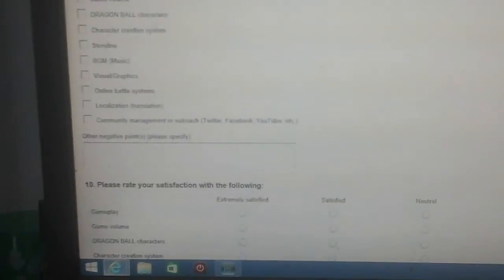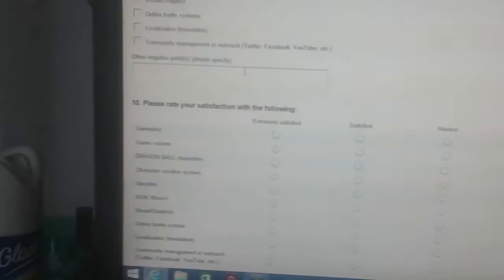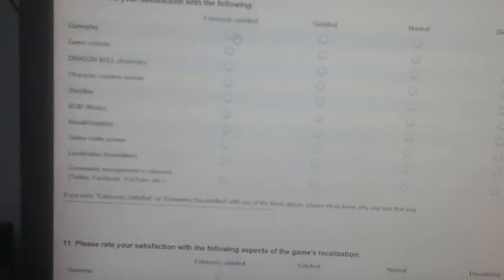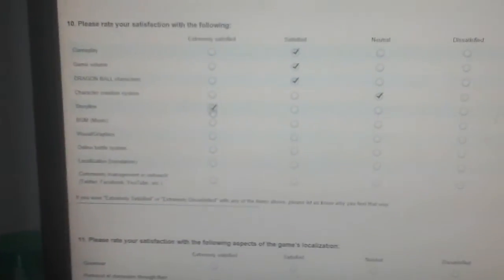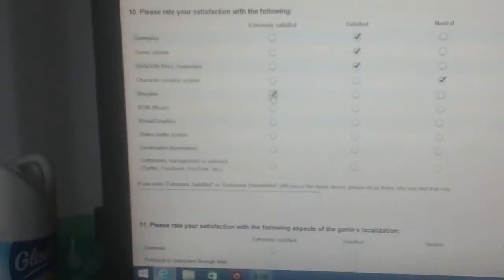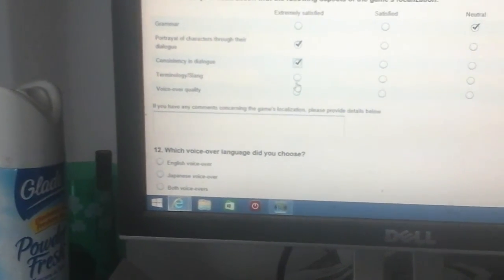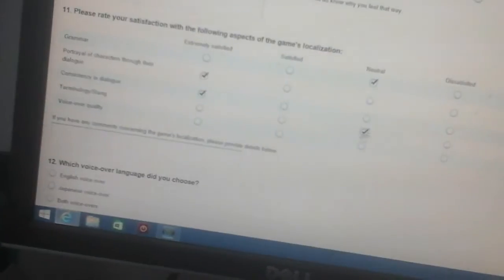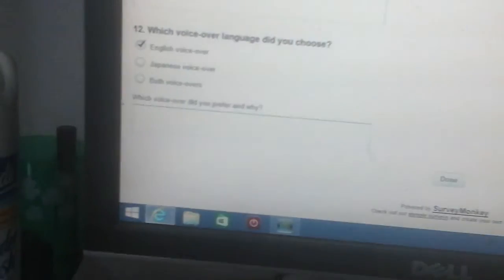Ronnie takes the dragon Ball xenoverse survey pt 2